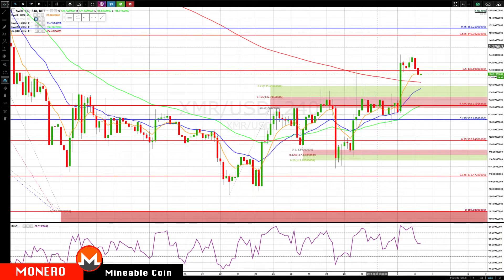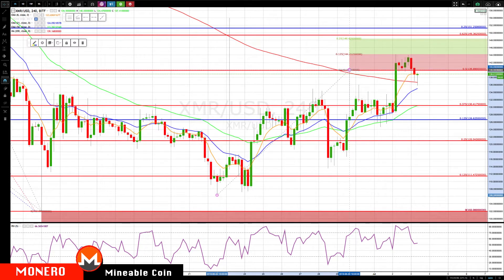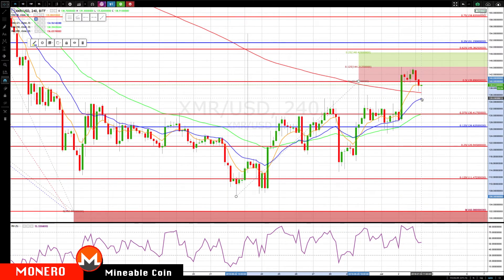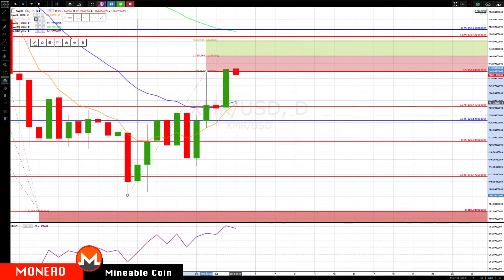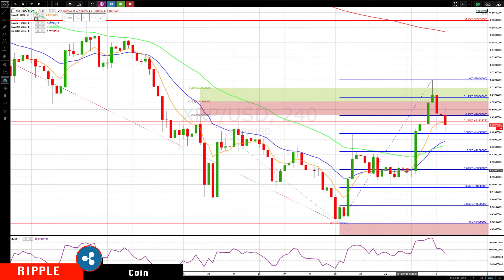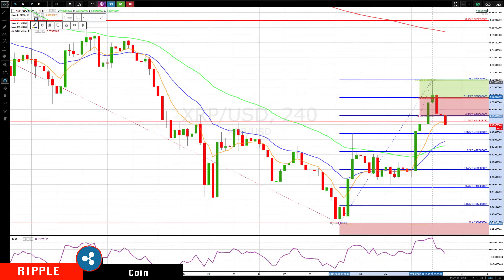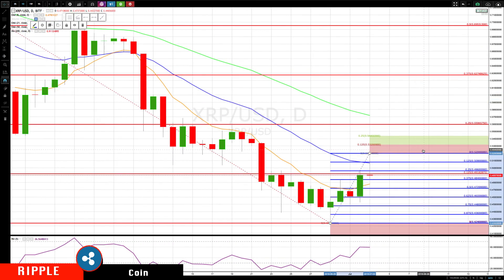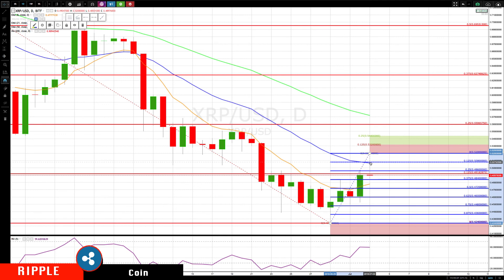MONERO : RIPPLE Jul-03 Update CryptoCurrency Technical Analysis Chart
Chapters
MONERO - 0:11
RIPPLE - 2:27